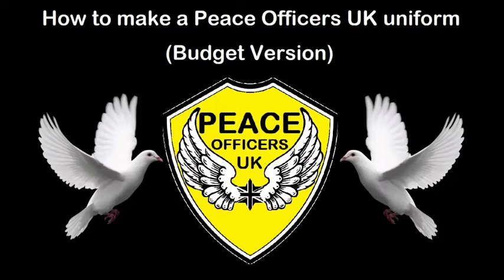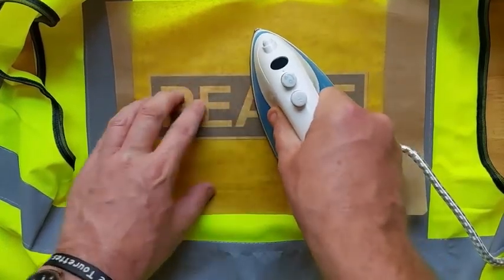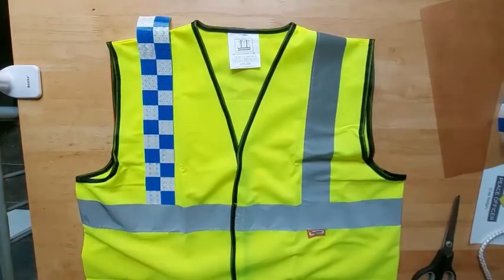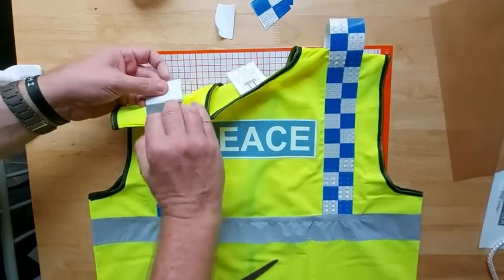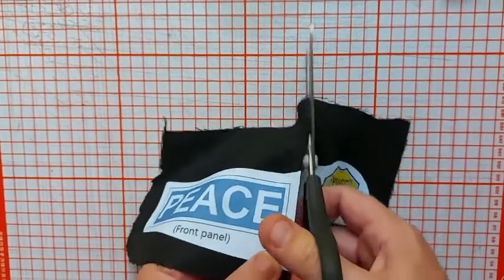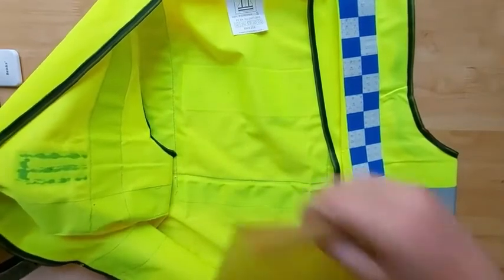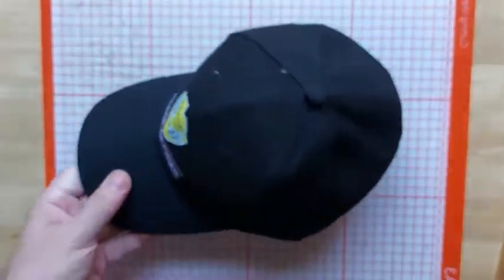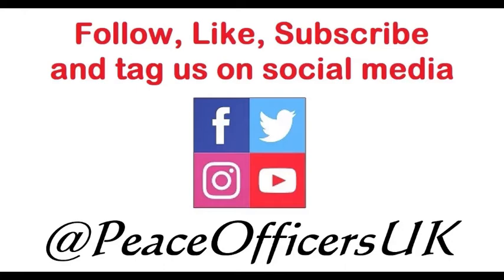How to make a Peace Officers UK uniform (Budget Version)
This video is a tutorial on how to make a budget version of a Peace Officers UK uniform. Materials listed below:

Hi Vis Yellow Vest

High Quality High Intensity Checker Chequer Reflective Self Adhesive Vinyl Tape

Gorilla Super Glue Gel Adhesive Bottle Extra Strong for Metal Wood Leather 15g

Assorted Cap Ribbon (White & Navy Blue) - Diced

Plain Black Baseball Cap

Heat Transfer Paper for Inkjet T-Shirt Printing,Black Fabrics A4 Size (5 Sheets)

Genuine Ex Police Peak Cap Black Wool Felt Uniform Duty Patrol Theatre Collector

Ex Police Black Wool Felt Bowler Hat With Fastening Chin Strap Fancy Dress

Police Guard Tactical Belt Buckles With 9 Pouches Utility Kit Security Systemuk